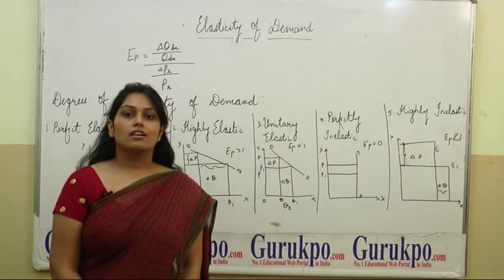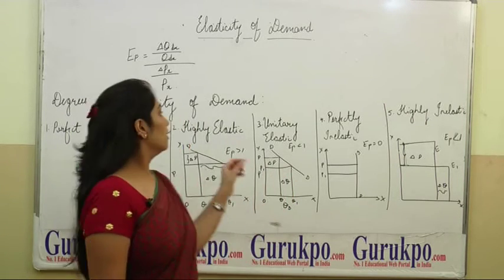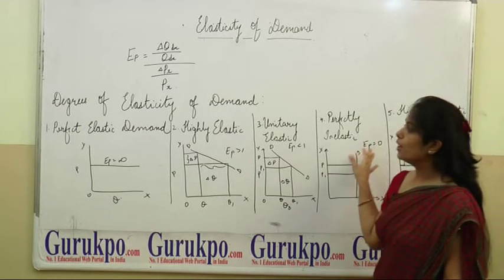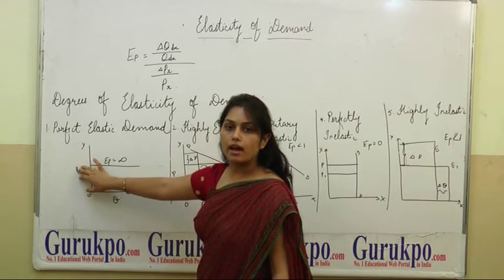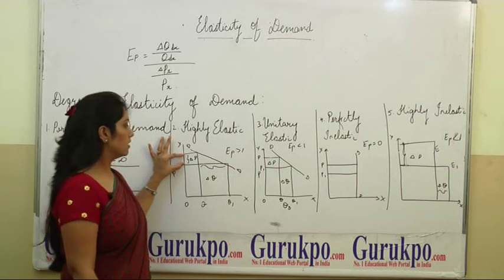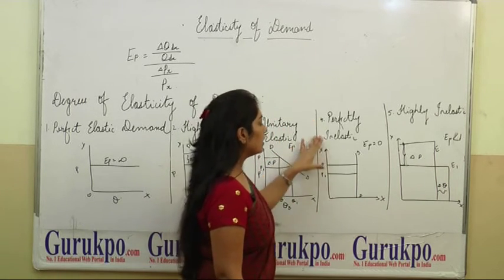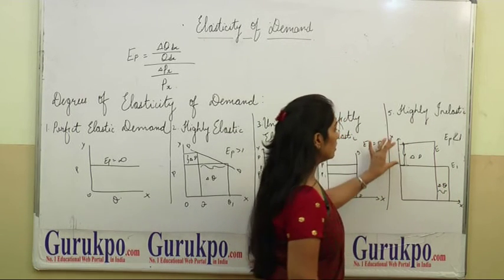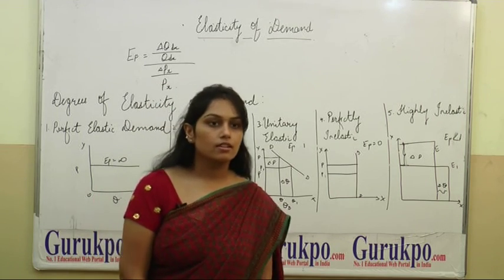Elasticity of Demand, BBA, MBA by Mrs. Shikha Duggar, Biyani Girls College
In this video, Mrs. Shikha Duggar explained about Elasticy of Demand in which demand is the quantity demanded on a particular place on a particular and Elasticy is the change in price. Its formula is the change in the quantity demanded to the original quantity upon change in price to the original price. It’s of four types, perfectly elastic demand, and highly elastic demand, unitary elastic, perfectly inelastic and Highly Inelastic demand.